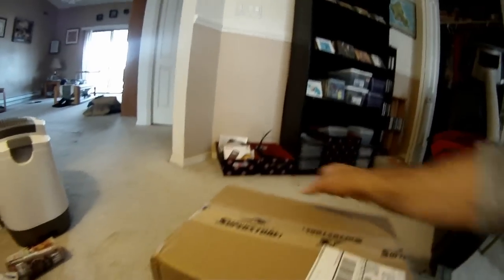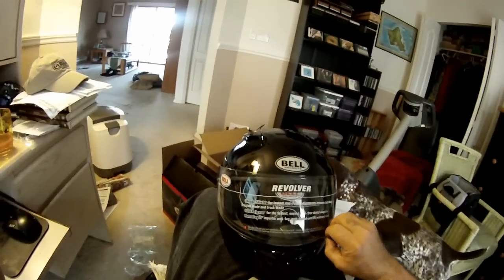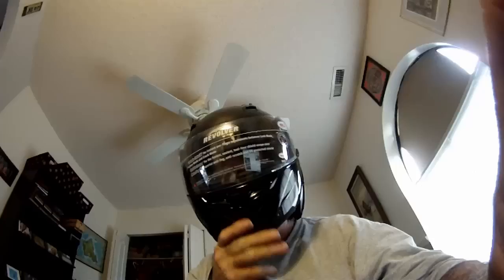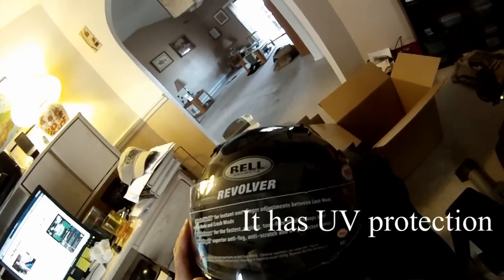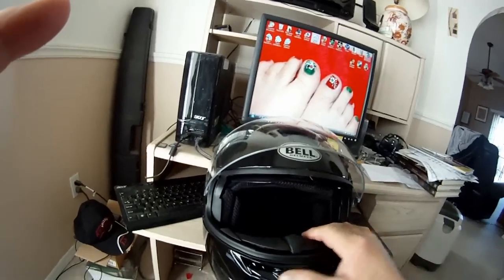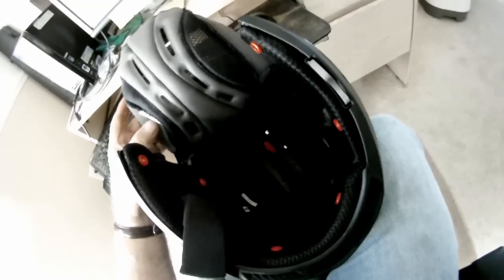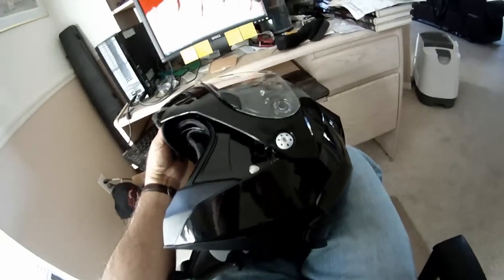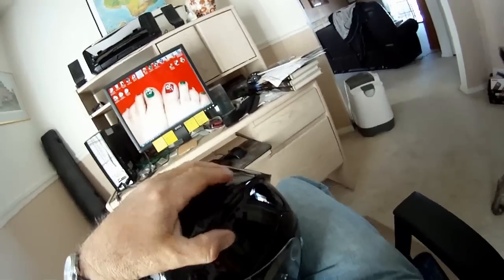Bell Revolver helmet: review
They sold the helmet for twice that all year, but this is a close out.   There are other venders selling this helmet as well for the same price.   It seems that the Matte Black is popular as they are all gone in the most common sizes.
I nearly got the silver one, and motorcycle superstore offers on that is the rally model which is black with white stripes.   I did find a vender that had the Matte black but it was about 10 more dollars.